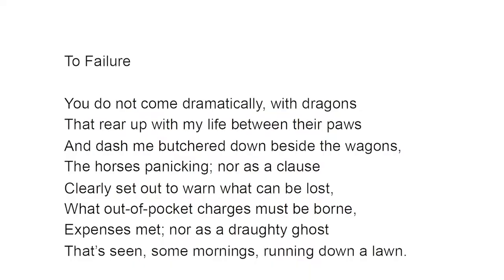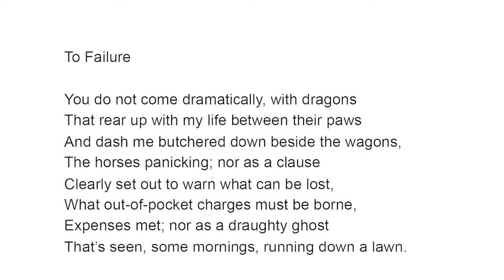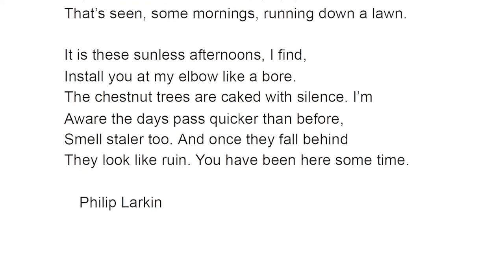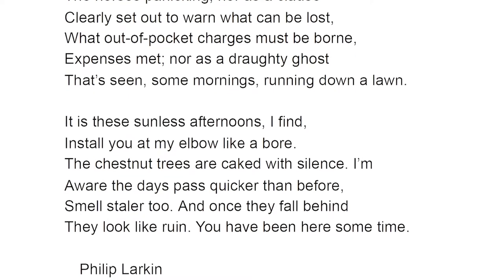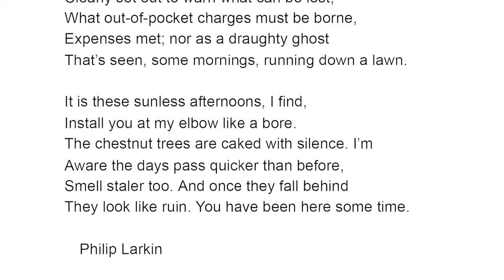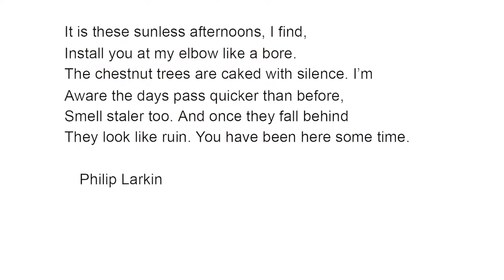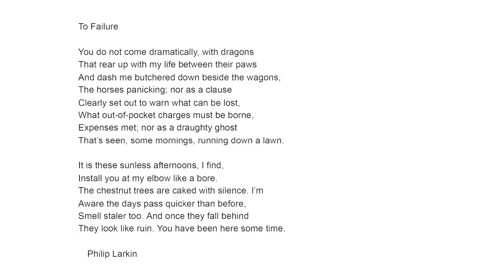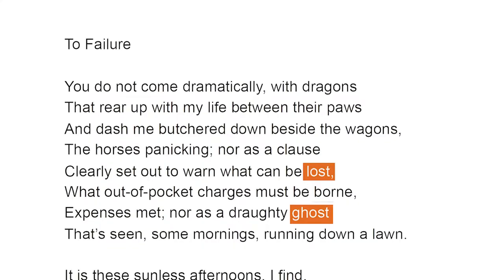To Failure (Philip Larkin)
As a teacher, I think about failure a LOT. In fact, one of my few purchased posters is about failure Obviously, I want my students to be successful, but part of that means understanding failure: how to deal with it when it happens, and ideally, how to avoid it!